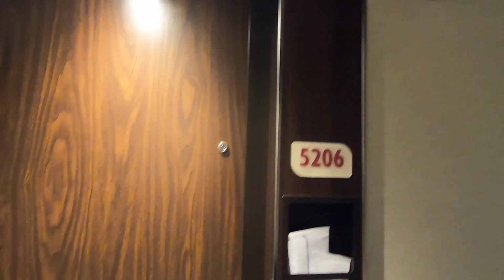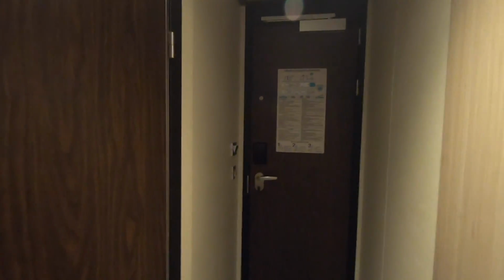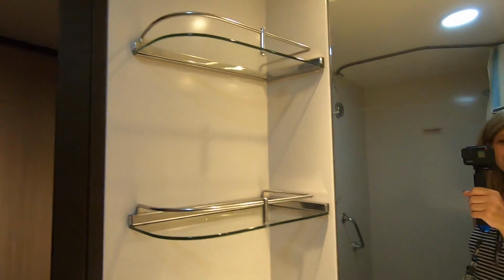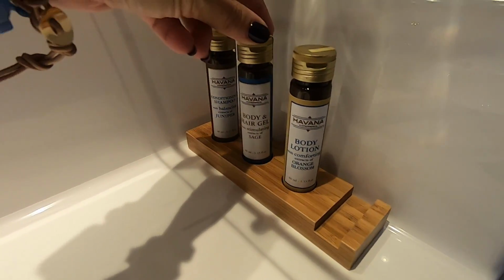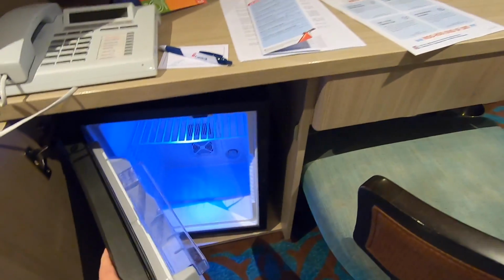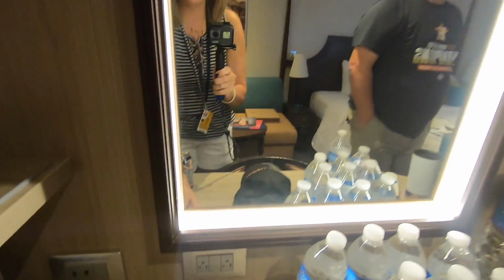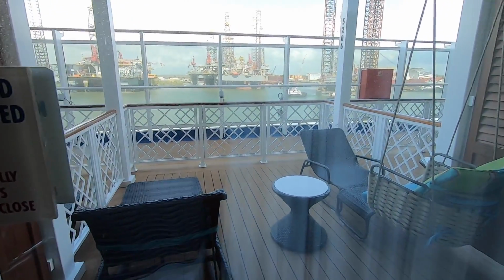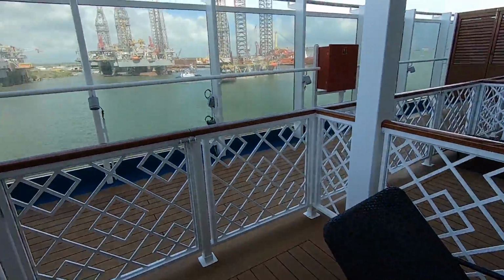Carnival Vista Havana Cabana Cabin Room 5206 Room Tour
Hi! We vlog all our travels and our daily family life here on It’s Our Fenwick Life!

Drop us a postcard!

It’s Our Fenwick Life
22720 Morton Ranch Rd Ste 160

Box of Style: You get $25 off and so do I!

Bolzano Handbag Subscription! Enter my code in the search box and then add item to cart!

If you use my link we BOTH receive 2 free Ribeyes and a free bacon pack!  **Thank you**

RocksBox!